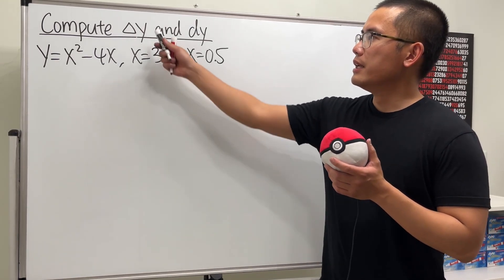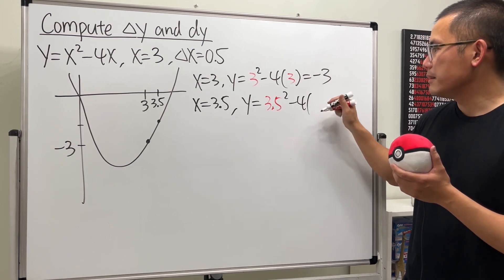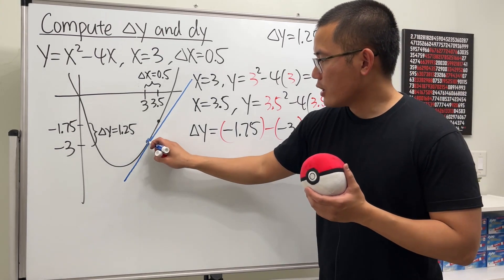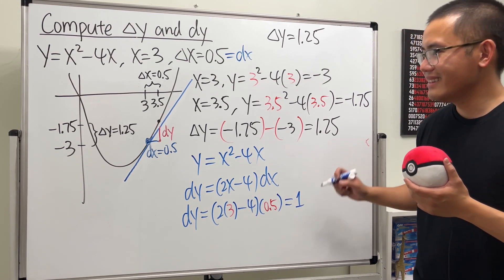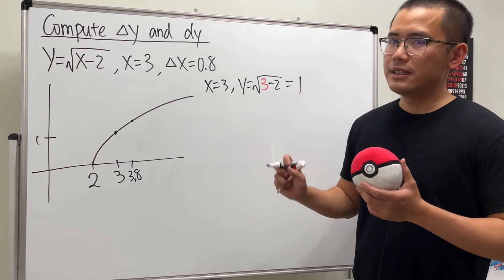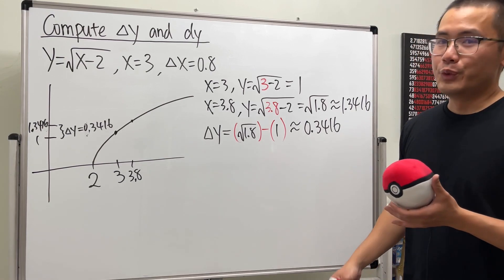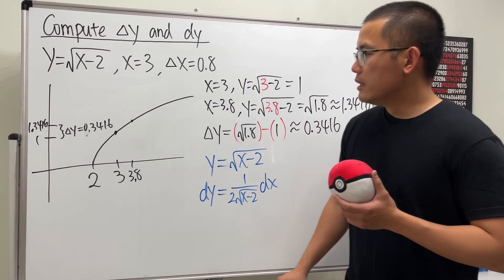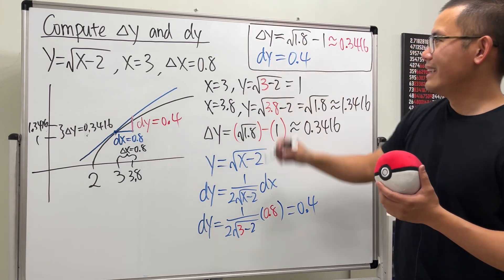difference between delta y and dy, calculus 1 tutorial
Learn the difference between delta y and dy for your Calculus 1 class. Remember, delta y is the exact difference (or the exact change) between the new y-value and the original y-value. On the other hand, dy is an "approximated difference" by using a derivative and we call dy the differential.